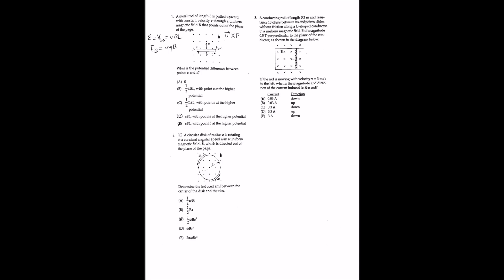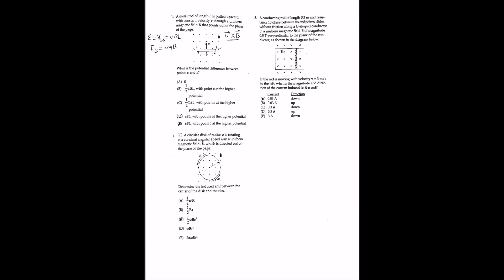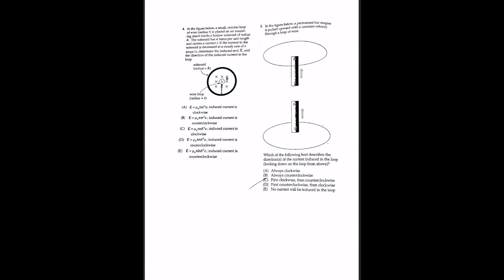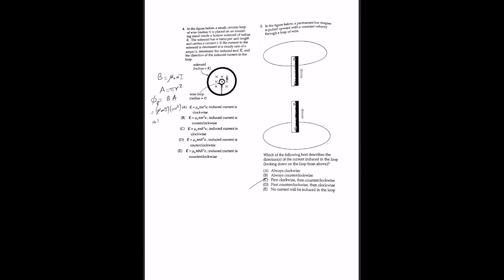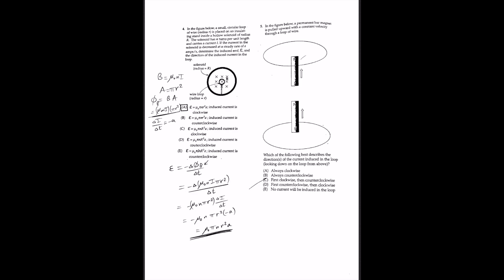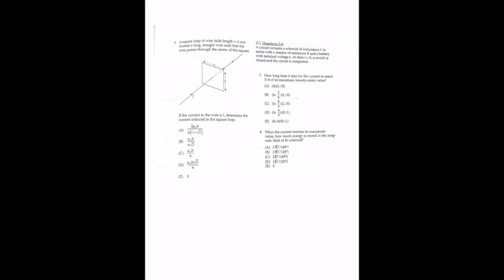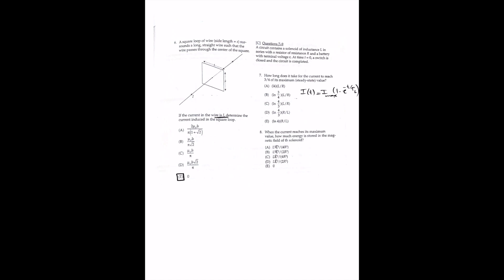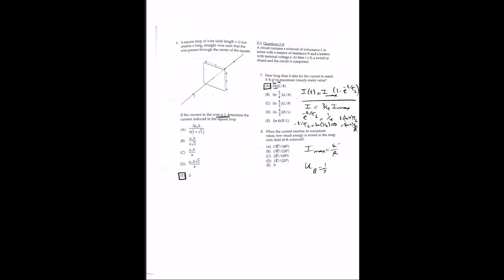AP Physics: Electromagnetic Induction Multiple Choice Questions and Answers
From the book “The Princeton Review: Cracking the AP Physics B&C Exams”